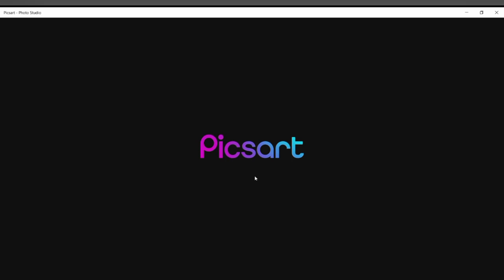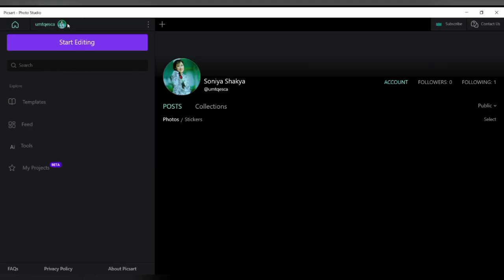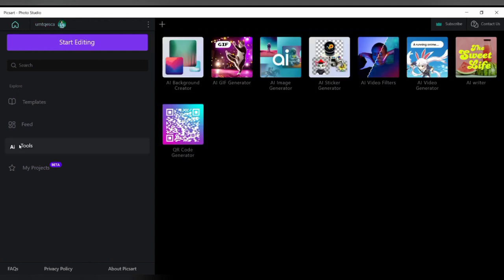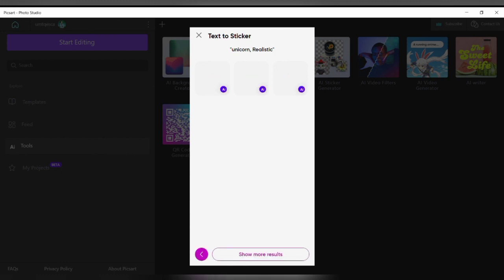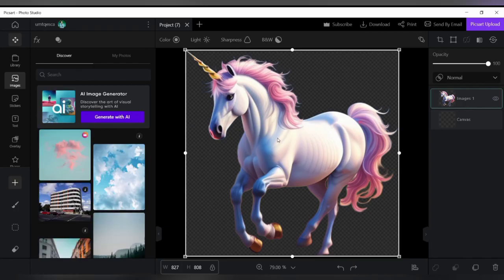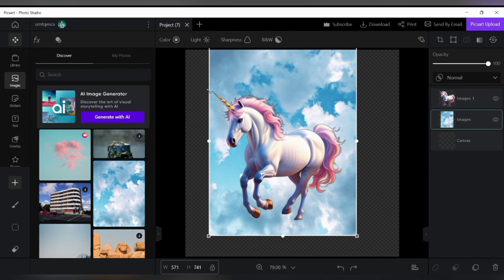How to Generate Stickers Using AI in Picsart 2024 | Picsart Tutorial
In this tutorial, we'll delve into the innovative AI-powered tools available in Picsart that enable you to effortlessly generate stickers from your photos, unleashing your creativity like never before. Join us as we explore the intuitive interface of Picsart's AI-powered sticker generator, offering you insights and tips to make the most out of this innovative tool. Watch now to unlock the potential of AI-generated stickers in Picsart, and unleash your creativity like never before.